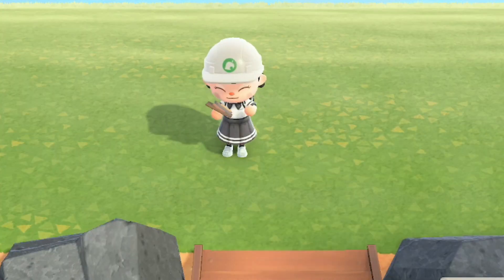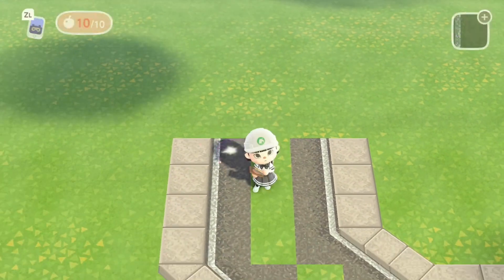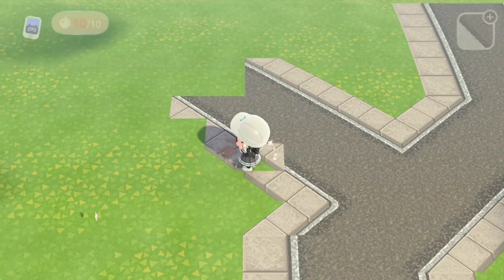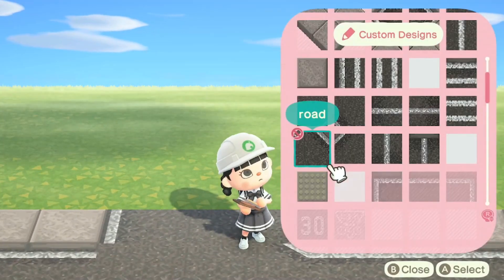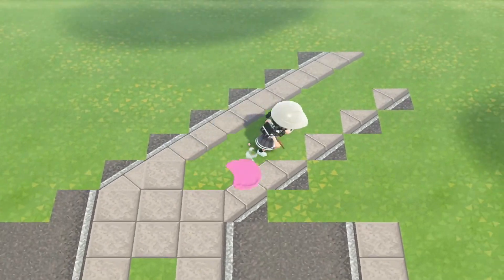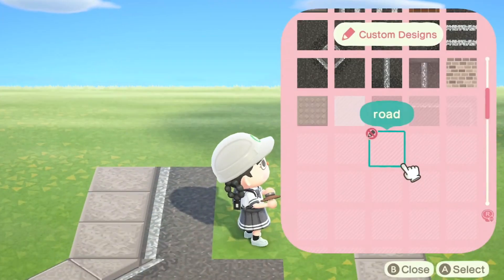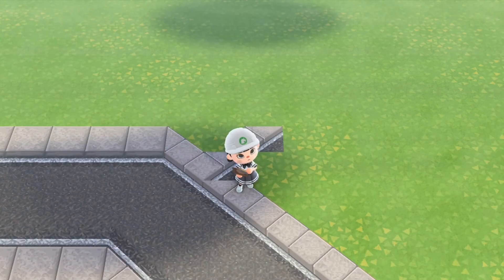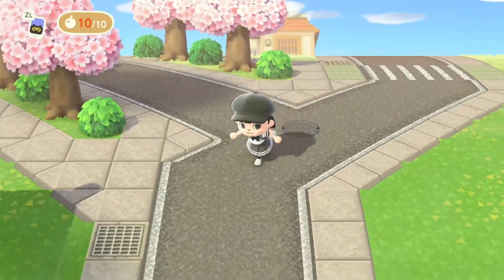HOW TO USE ROADS: URBAN ENTRY/TRANSITIONS/VILLAGER PLACEMENT:ANIMAL CROSSING:NEW HORIZONS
A Map layout YOU can copy for your island with transitions/villager idea placement and tips ive learned through my citycore building, This video also includes LOTS of "FANCY" angles that we see on social media, maybe you want to add these but dont know how to transition from them etc, I will be doing several map layout ideas like this video today with different styles and themes, this will be a slow process to do but i hope it helps someone out! A reminder this layout can work for any city theme, it is NOT limited to just Sakura season.

CODES:
GRATE-
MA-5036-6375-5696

ROADS-
acnh.pickleton
(Creator offers other road styles, make sure to check their instagram out above!!)
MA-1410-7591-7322